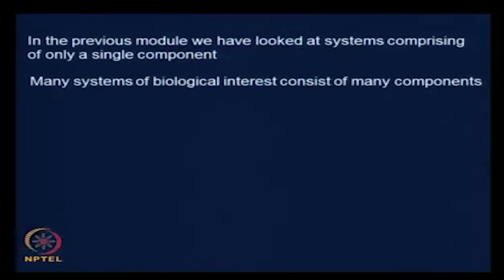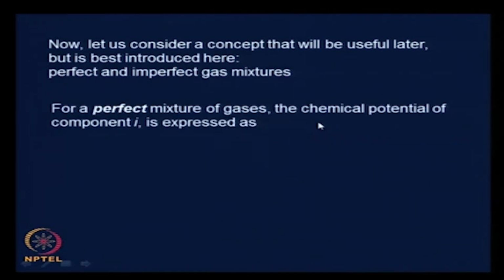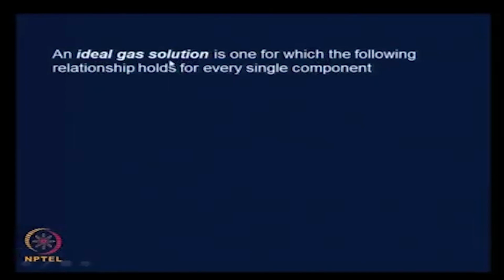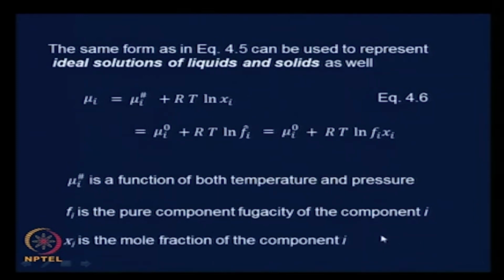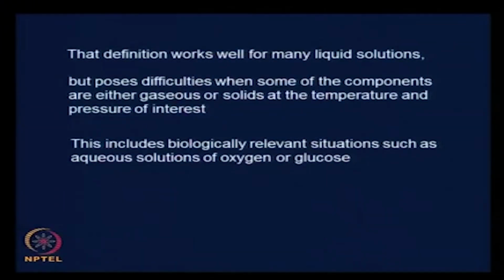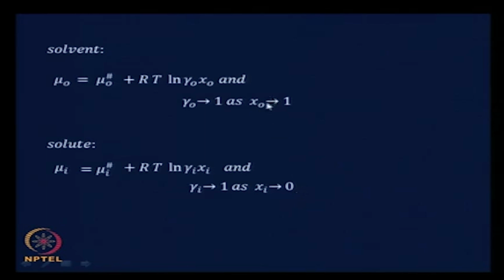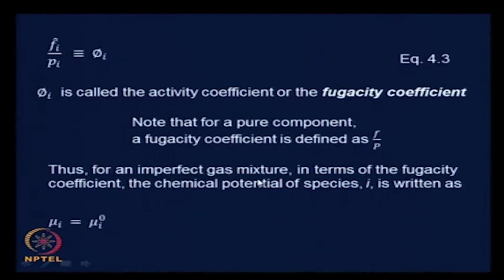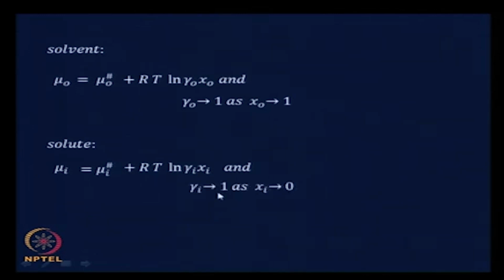Chemical potential formulations